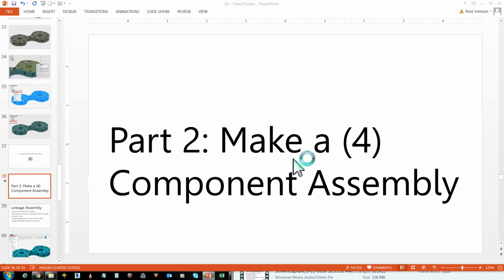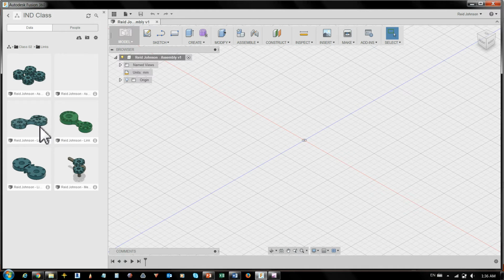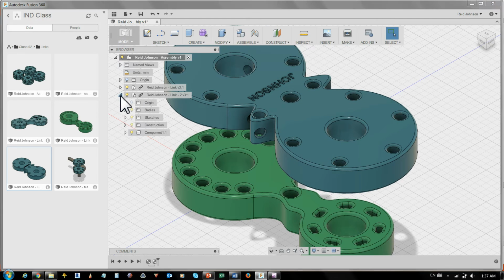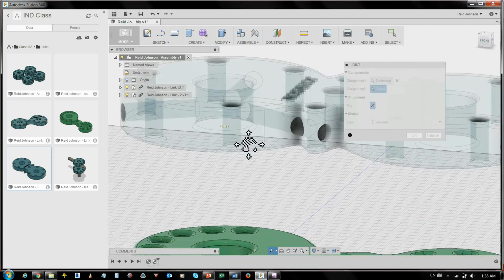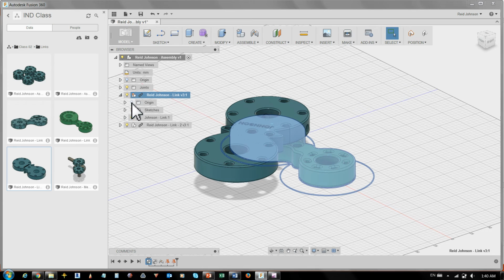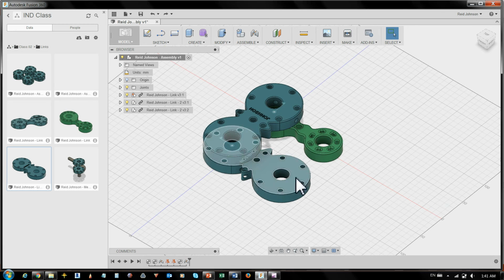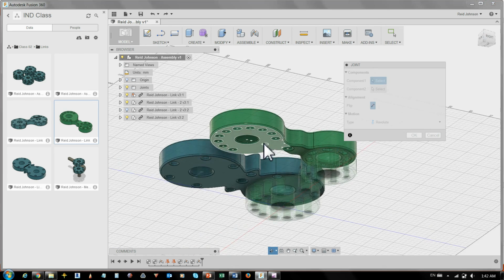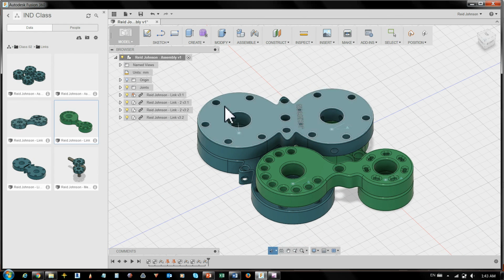Class 02 - Part II - IND 598 & IND 494I